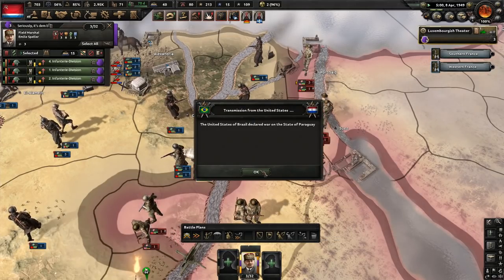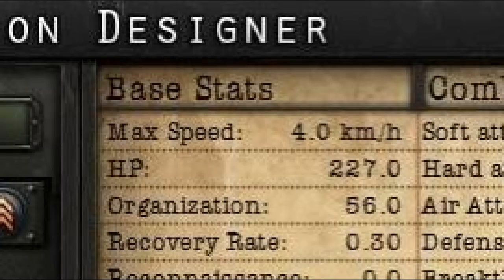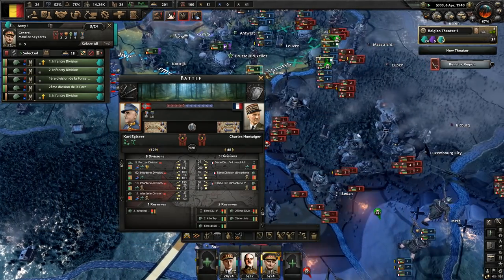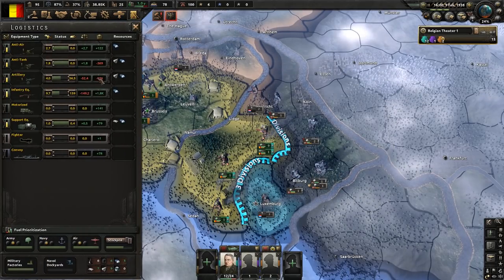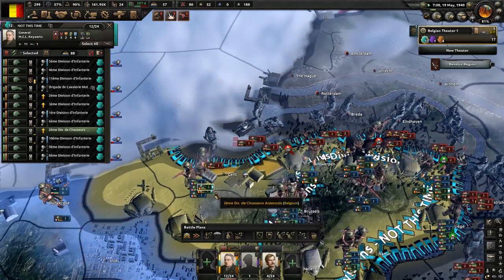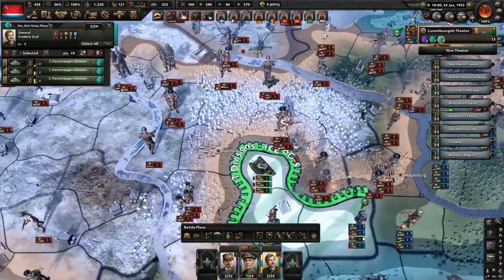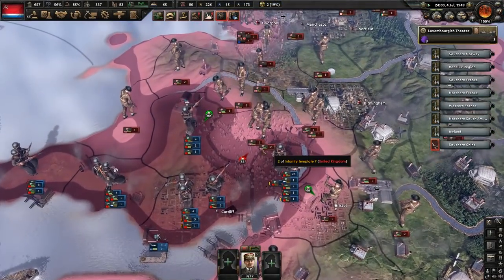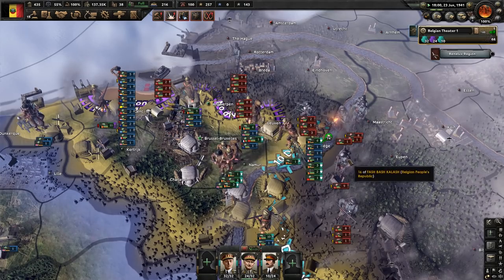Hearts of Iron IV Has A Weird Battle System And I'm Not Amused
I played Hearts of Iron IV. But what do the numbers mean?!